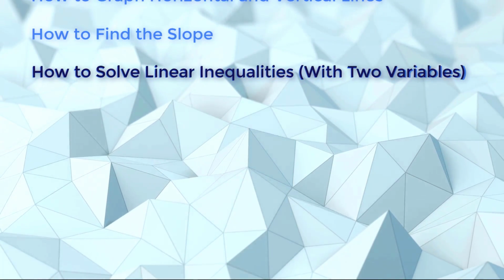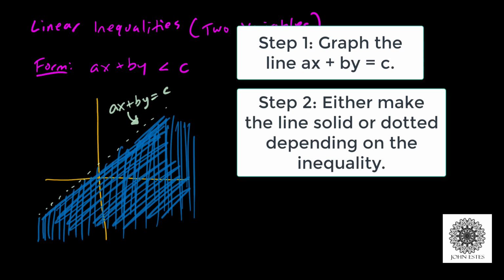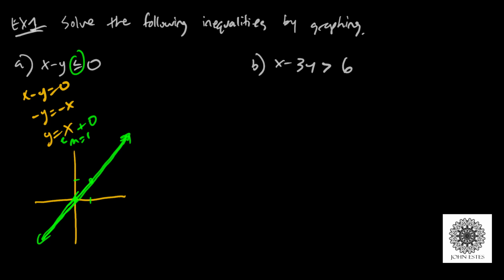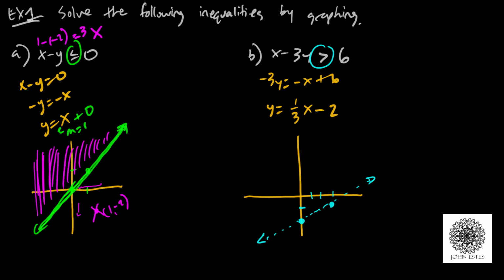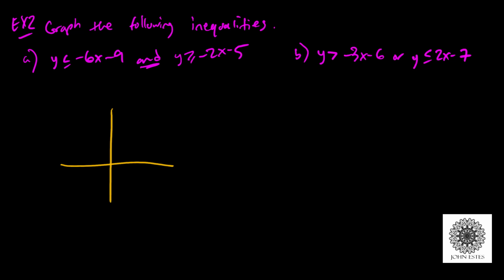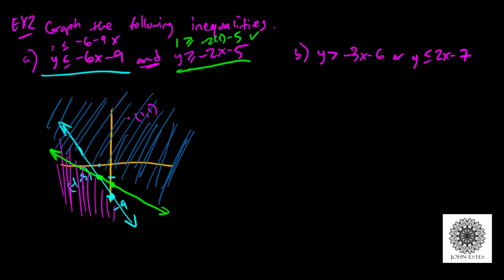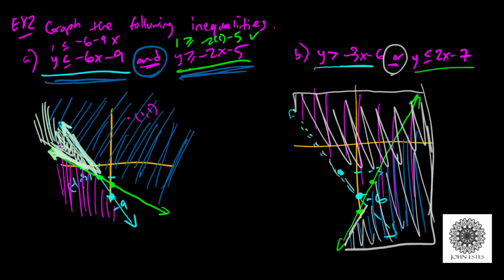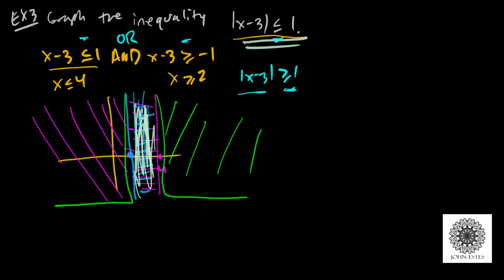How to Solve Linear Inequalities (With Two Variables)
Linear inequalities are an important part of algebra. Let me show you how simple they can be.

01:33 - The Process to Solve
02:44 - Example 1 (a)
04:32 - Example 1 (b)
06:07 - Example 1 (c)
06:51 - Example 2 (a) "AND"
09:30 - Example 2 (b) "OR"
10:51 - Example 3 Absolute Value
11:53 - Example 3 Part Two